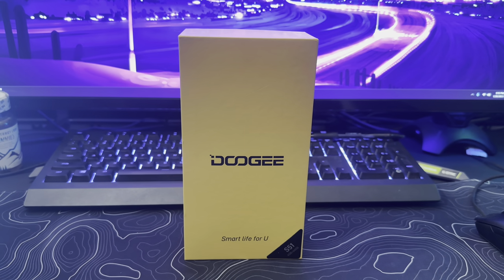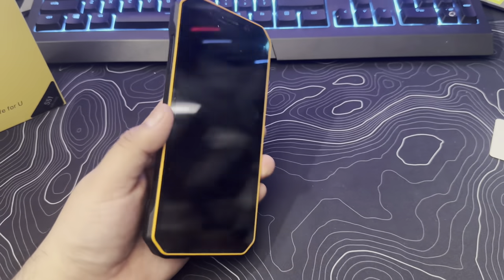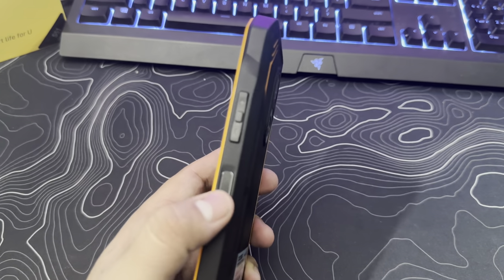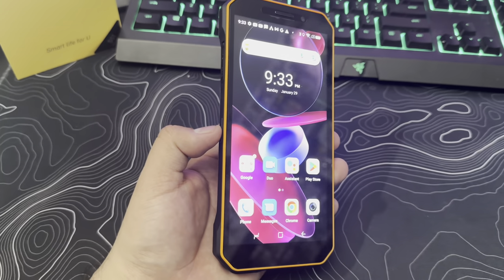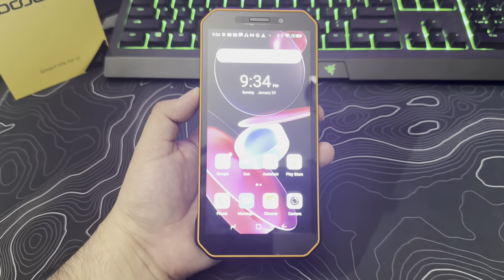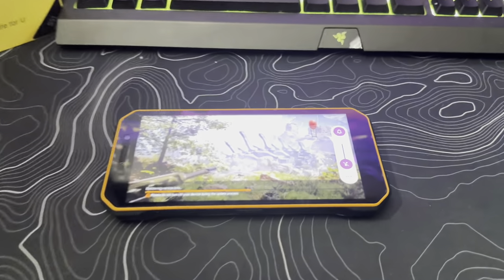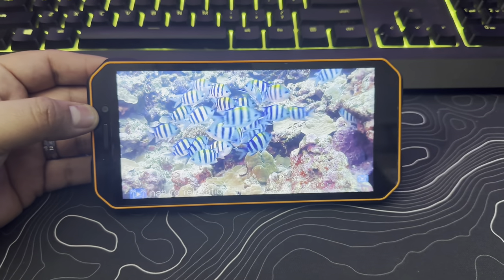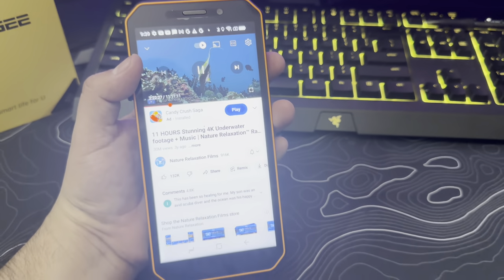DooGee s51 Rugged Smartphone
DooGee Rugged smartphone

Features & details
☔【Tougher Smartphone Than Expected】Military grade cell phone is wrapped by a sturdy metal casing, which not only effectively reduces the damage to the screen from falling from a height of 6 inches. It has also passed the IP68/IP69K and MIL-STD-810H tests and used normally in various harsh environments.

🔋【All-day Massive Battery Life】Rugged smartphone has a 5180 mAh large battery to provide all-day power for your outdoor adventures or long shift work without interruption. Long-lasting rugged cell phone battery uses up to 15 days on standby, 2-3 days of normal use.

🚀【Octa-core&4GB+64GB】Rugged phones unlocked are equipped with the latest and most cost-effective Helio G25 Octa-core processor. The frequency is up to 2.0 GHz. It is more energy-efficient and faster, maximizes the running speed, and gives you a better experience. 4GB+64GB up to SD 512GB expandable storage. You don't need to worry about no space to keep your data, photos, games, music, videos, eBook, etc. Huge storage also ensures a fast running speed.

📸【Double Camera System】DOOGE S51 rugged phone with 12MP AI main camera, 2MP portrait camera, and stunning selfies with a 8MP front-facing camera to capture crisp moment.

❗【Dual SIM 4G Phone】Rugged phone is compatible with T-Mobile, MetroPCS, Mint Mobile and Sprint. AT&T/CRICKET/Verizon/Boost Mobile/Straight Talk or U.S. Cellular is NOT supported! Supported frequency bands: 2G: GSM: B2/B3/B5/B8; 3G: WCDMA: B1/B2/B4/B5/B8; 4G: FDD: B1/B2/B3/B4/B5/B7/B8/B12/B13 /B17/B18/B19/B20/B25/B26/B28(A+8)/B66, TDD: B38/B40/B41 Please confirm the carrier before purchasing.